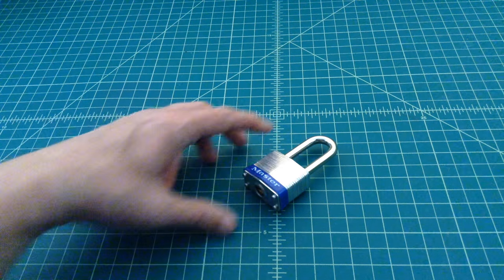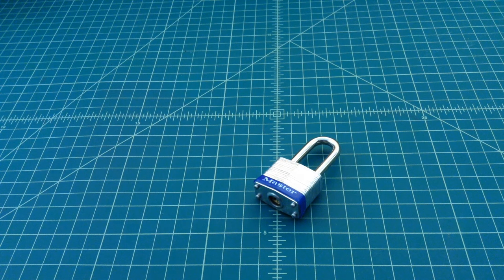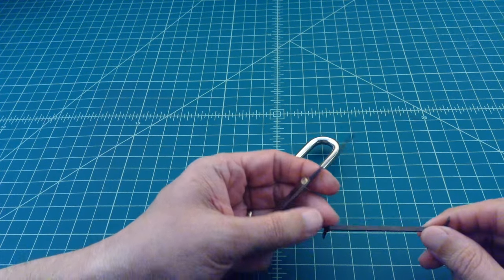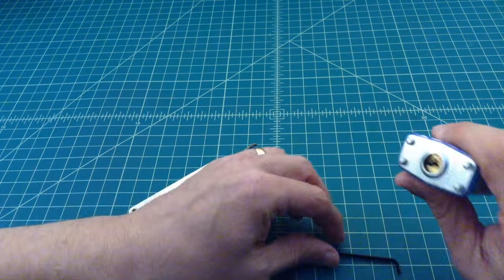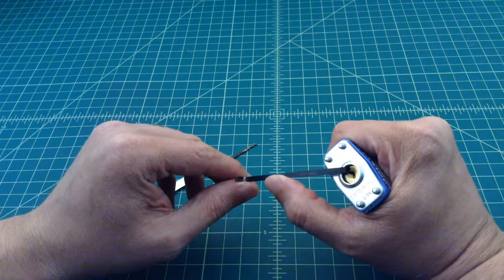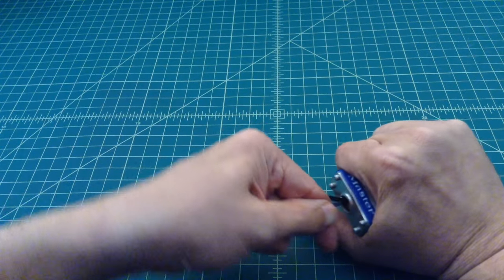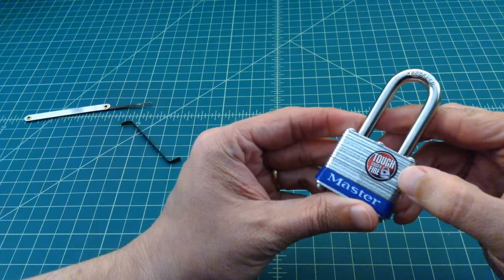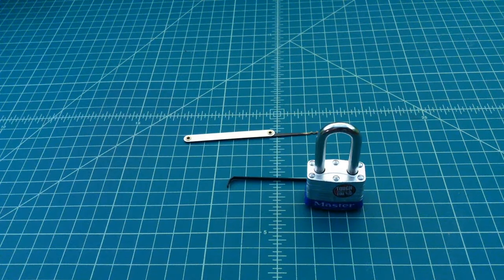Lock Picking - Master Lock No.3 Padlock - TheSmokinApe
A quick Lock Picking video where I show how to use a rake pick to open a Master No.3 Padlock.  I am not an expert at all but this was pretty easy...

Thanks,
TheSmokinApe